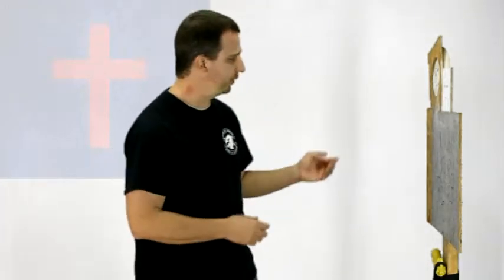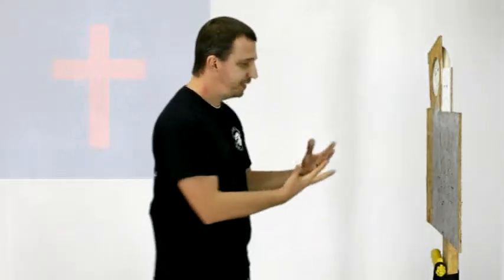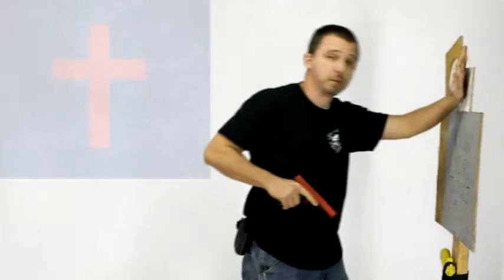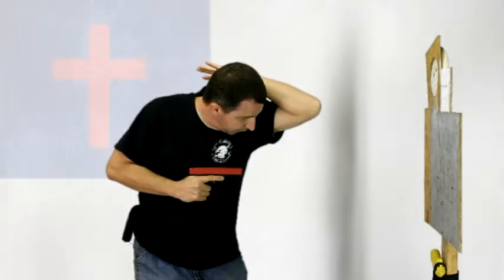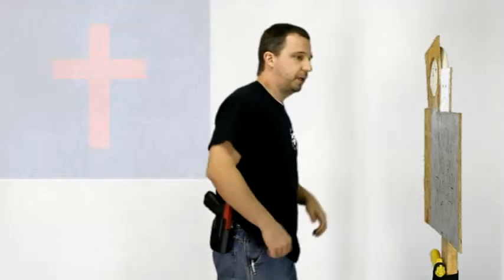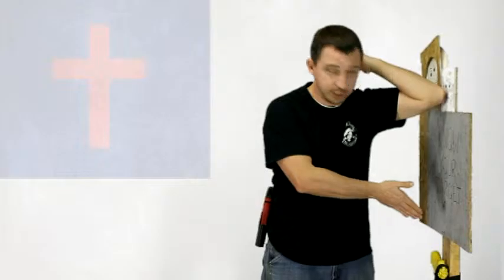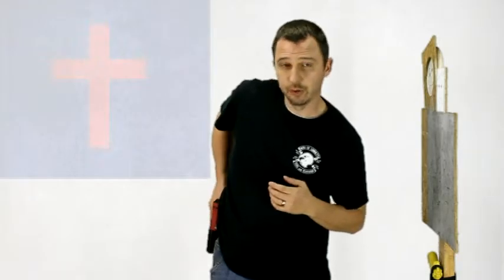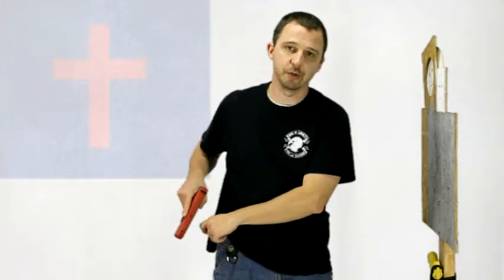Muscle Memory Monday 7 by Defense Training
Muscle Memory Monday 6 by Defense Training. This is the 7th video in our muscle memory building series.

Our Faith in Jesus has brought us to where we are in this life, and we want for everyone to come to know the love of Jesus. Here are 2 great links to learn about Jesus and to go much deeper into the study of the Bible.